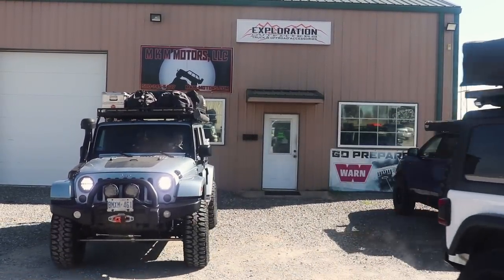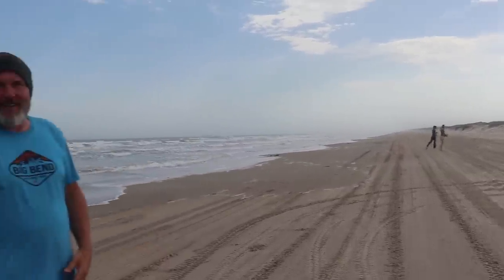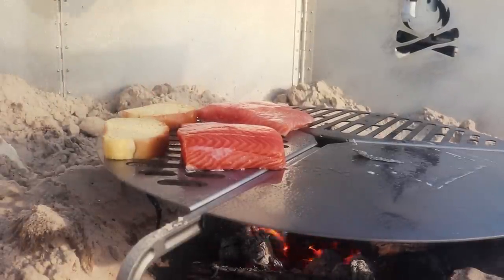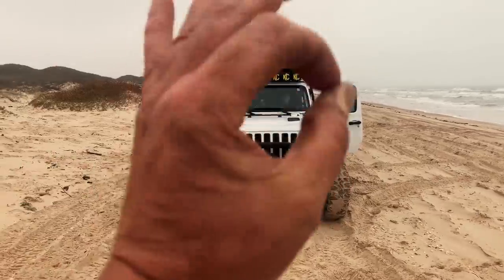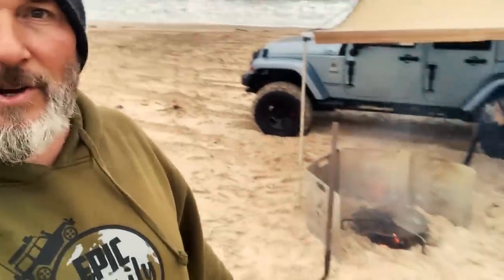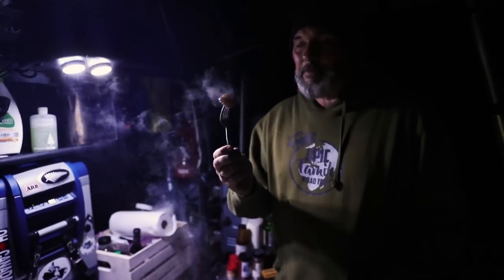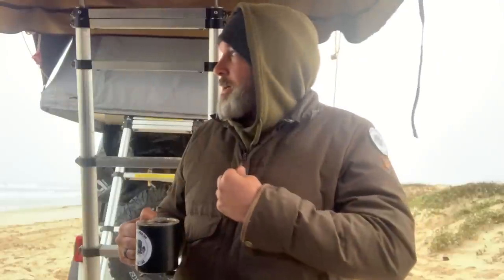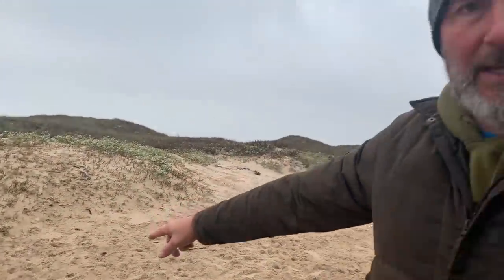ROOFTOP TENTING ON A REMOTE BEACH /// EFRT S5•EP11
The EPIC Family Road Trip - SEASON 5•EPISODE 11//

In this week's episode, we head south from Exploration Outfitters in Mead, Oklahoma to The South Padre Island National Seashore in Southern Texas.This is our maiden voyage with our newly retrofitted Jeep Rubicon after it spent about two weeks in the shop being built into an expedition vehicle at Exploration Outfitters. This Jeep is our newest member of The Epic Family Road Trip in addition to our original 2012 Jeep Wrangler Arctic Addition named Vandi. We had retrofitted Vandi at Exploration Outfitters in 2016 before shipping her to New Zealand for a 6-month overseas overland expedition. You can watch the full build process on our channel which was documented into a 4 part series following the build of the Jeep from stock to where it is now! Make sure to check out those videos for any information on the gear we got installed and the modifications we had done. We had a lot of fun this week at South Padre Island National Seashore with both of our Jeeps! This was our first time overlanding and camping with our new convoy member and we are so excited for the adventures to come over the next few months and beyond with our two Jeeps on the road! Thank you all so much for watching! We hope you enjoyed the video and if you’re new to our channel we hope you will become an EFRT Family member by subscribing to our channel for new videos every Sunday! ┉┉┉┉┉┉┉┉┉┉┉┉┉EXPLORATION OUTFITTERS INSTAGRAM (@Exploration_outfitters) ┉┉┉┉┉┉┉┉┉┉┉┉┉ Long Range America (Auxiliary Fuel tanks) ┉┉┉┉┉┉┉┉┉┉┉┉┉ Milestar Tires (Patagonia MT) ┉┉┉┉┉┉┉┉┉┉┉┉┉ EXPLORATION OUTFITTERS INSTAGRAM (@Exploration_outfitters) ┉┉┉┉┉┉┉┉┉┉┉┉┉ WARN WINCHES ┉┉┉┉┉┉┉┉┉┉┉┉┉ GOOSE GEAR INSTAGRAM (@Goosegear) ┉┉┉┉┉┉┉┉┉┉┉┉┉ 67 Designs Device Holders ┉┉┉┉┉┉┉┉┉┉┉┉┉ROOF-RACK/OVERLAND GEAR: FRONTRUNNER OUTFITTERS Roof Rack Frontrunner Front runner drop table Stratchits - by Front Runner Stratchit Shorties - by Front Runner Ratcheting Spade/Shovel Mount - by Front Runner Axe Bracket - by Front Runner Pro Table Under Rack Bracket - by Front Runner Tent Mount Kit / Tall - by Front Runner Foxwing and Eclipse 270º/180º Awning Brackets - by Front Runner ┉┉┉┉┉┉┉┉┉┉┉┉┉ Also Watch: ⋙ Previous Episode ⋙FAQ’s ⋙Jeep Tour ┉┉┉┉┉┉┉┉┉┉┉┉┉ Follow Us Here! ⫸Instagram ⫸Facebook ┉┉┉┉┉┉┉┉┉┉┉┉┉ Become An EPIC Family Road Trip Insider! ⋙ Amazon Store ┉┉┉┉┉┉┉┉┉┉┉┉┉ Edited By, Caroline van Stralen ((@Carolinesvanstralen))